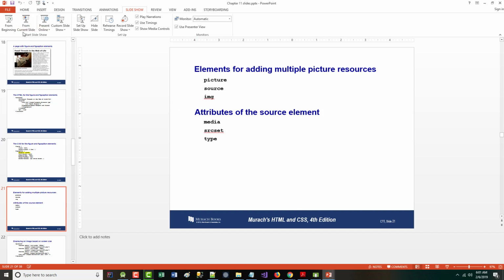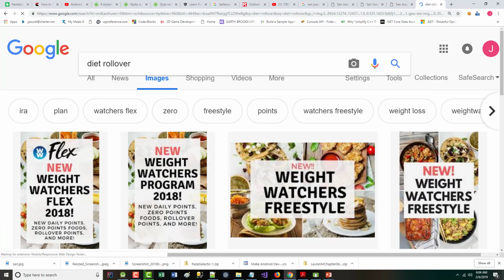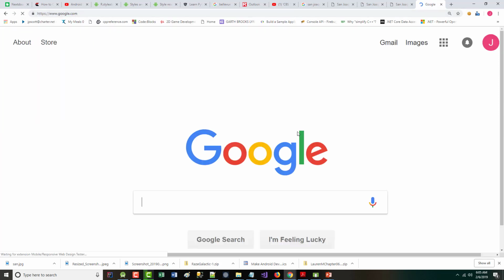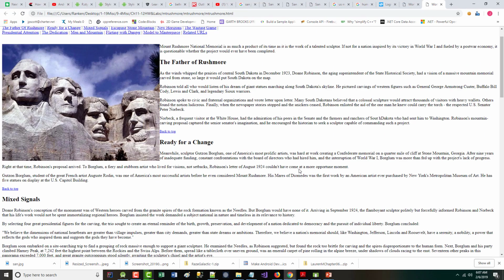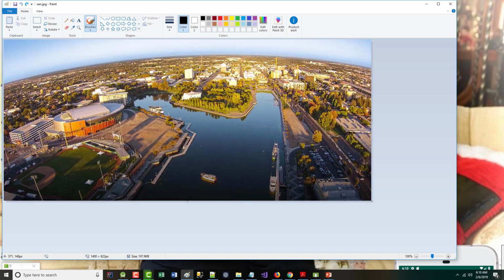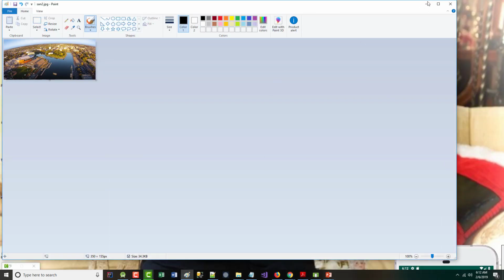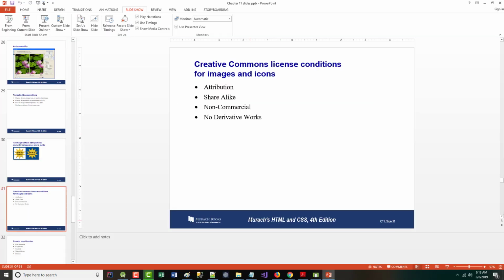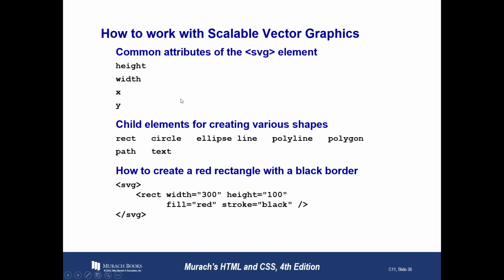AWD1000 - HTML Chapter11 - Part02 - PPTs